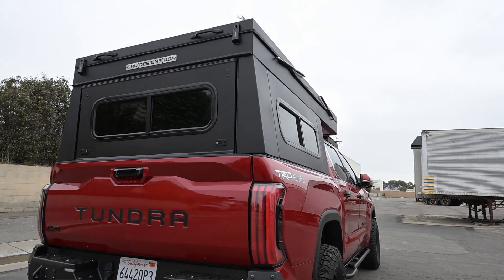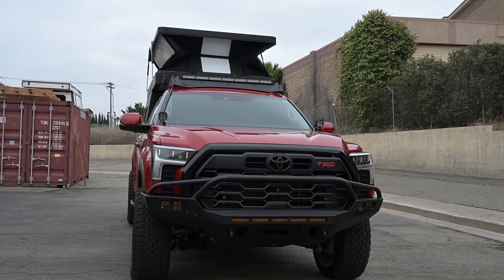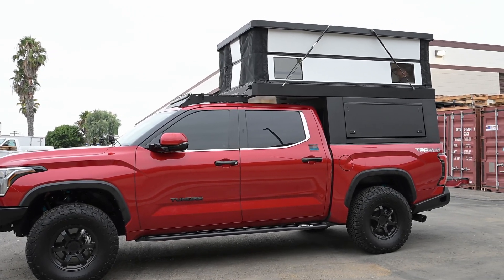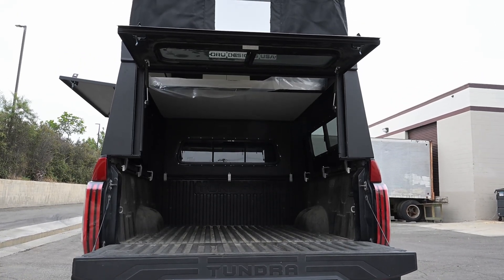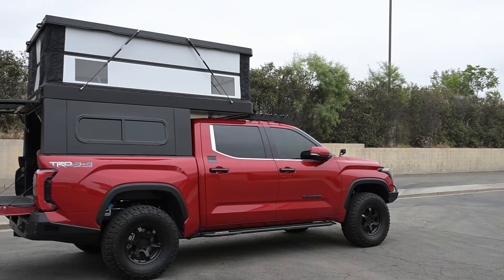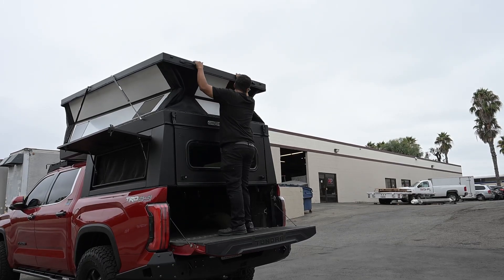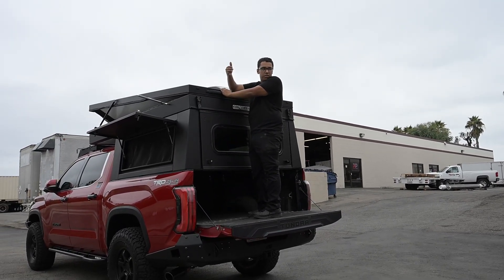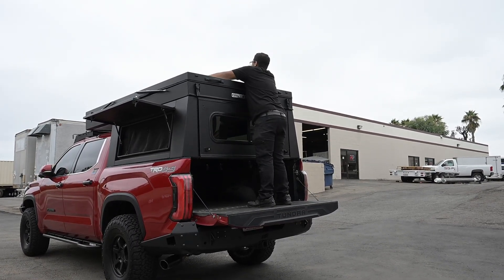Oru Designs Hard Wall Pop-Up Camper! Bruin Adventurer on a Toyota Tundra TRD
Unique hard-walled comfort and protection built to withstand the most extreme outdoor conditions while staying lightweight and nimble for your adventures.

The Bruin is the ultimate lightweight, 4-season truck camper. Our revolutionary hard-wall pop up design delivers unmatched weather resistance, insulation, and comfort. That means you and your family are ready to crush your next adventure!